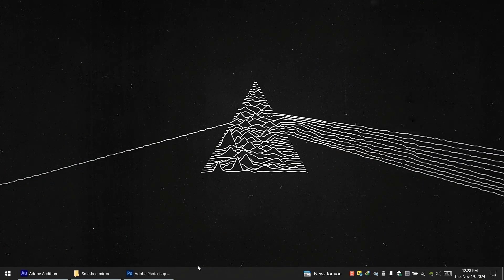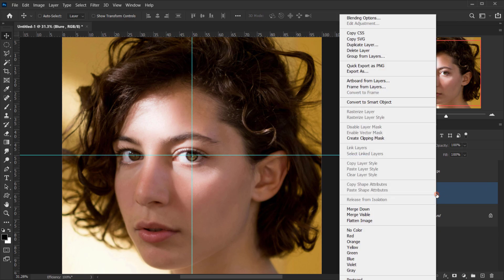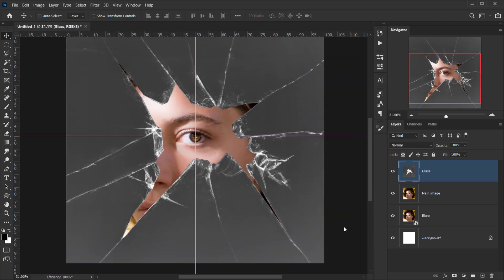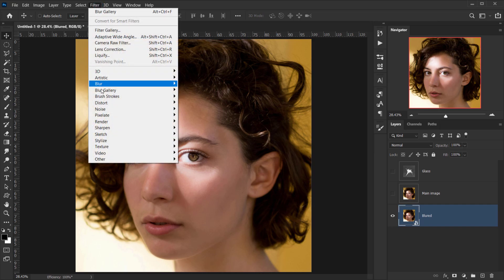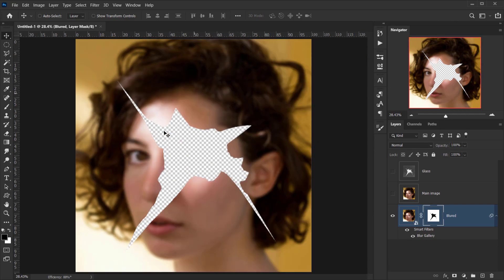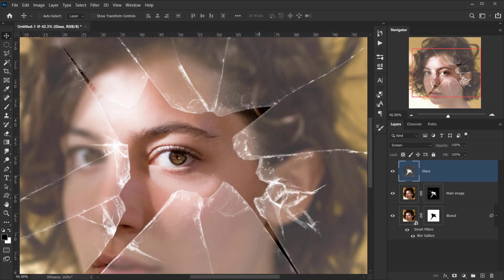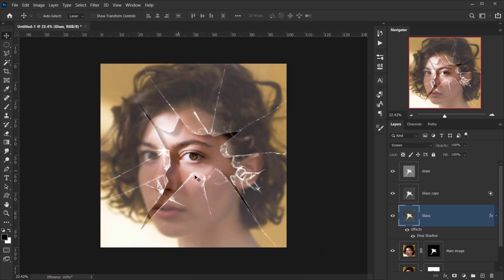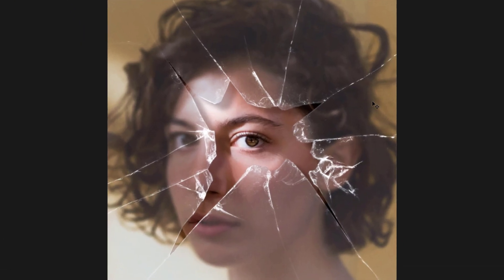Create a STUNNING Broken Mirror Effect in Photoshop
Learn how to create a Dramatic Broken Mirror Effect in Photoshop with this step-by-step tutorial! Perfect for adding a surreal, edgy, or artistic touch to your photos, this guide will show you how to shatter your images into stunning, reflective fragments. Whether you're designing posters, album covers, or just experimenting with creative effects, this tutorial has you covered.

ON THE WEB:
on the web: